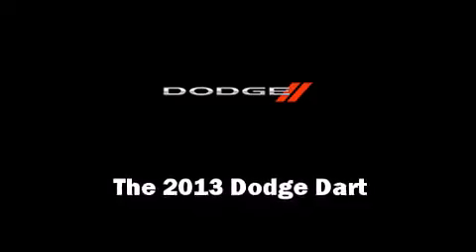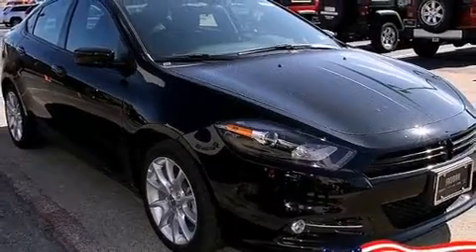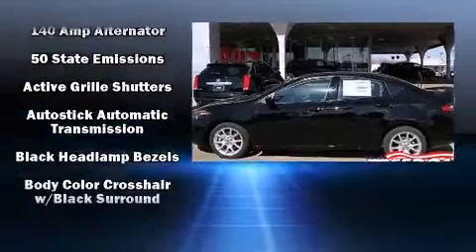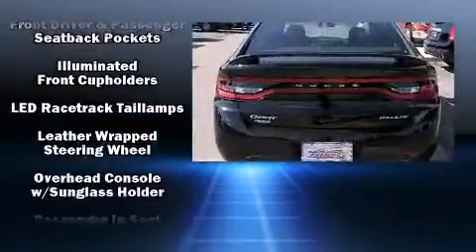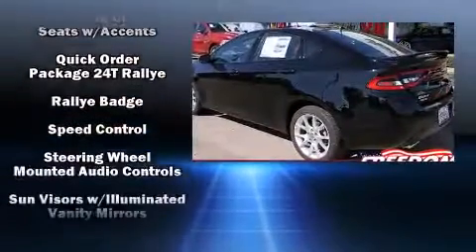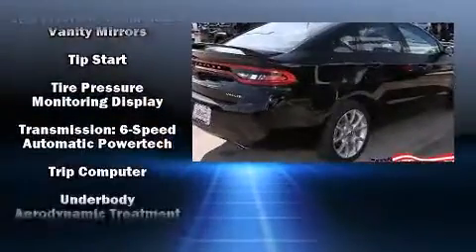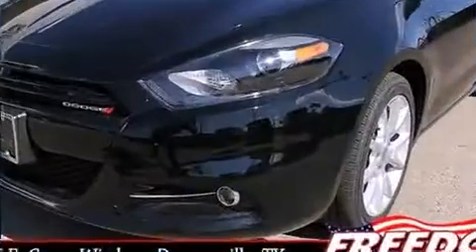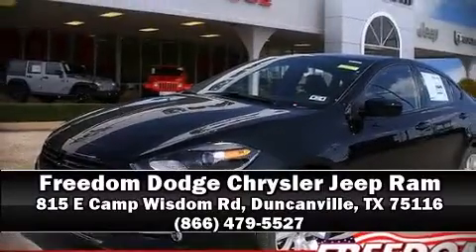2013 Dodge Dart SXT/Rallye in Duncanville, TX 75116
815 E Camp Wisdom Rd

This 4 door, 5 passenger sedan offers the features and options for which you've been searching. It features a front-wheel-drive platform, an automatic transmission, and a 2 liter 4 cylinder engine. It's equipped with tons of terrific amenities, but it won't break your budget. Such as remote keyless entry, 1-touch window functionality, a tachometer, speed sensitive wipers, air conditioning, power door mirrors, an overhead console, and more. Take assurance in side curtain airbags, providing head protection in the event of a severe collision. Our aim is to provide our customers with the best prices and service at all times. Stop by our dealership or give us a call for more information.